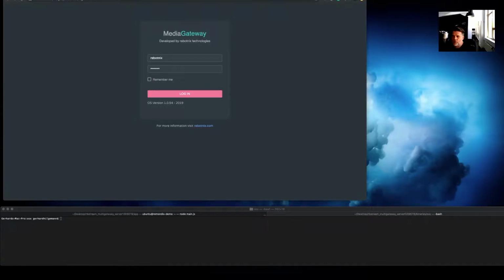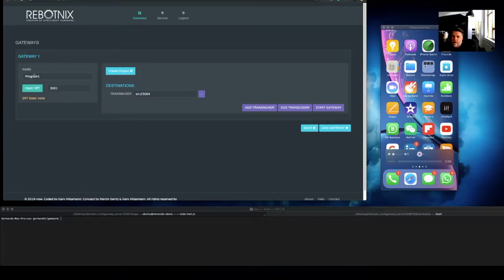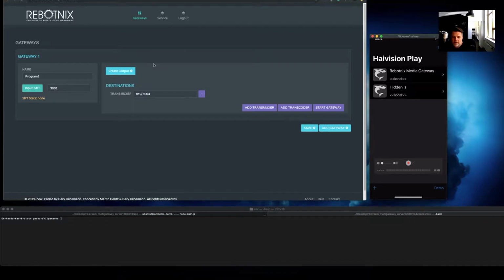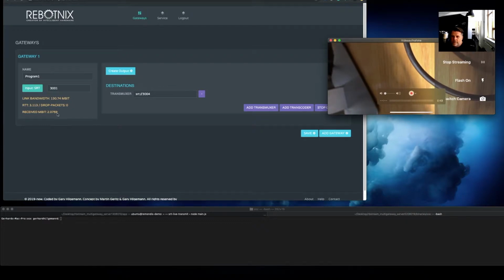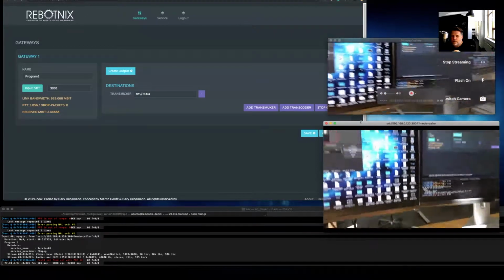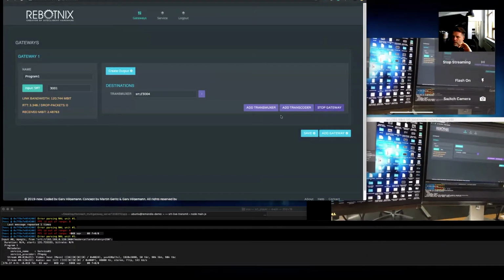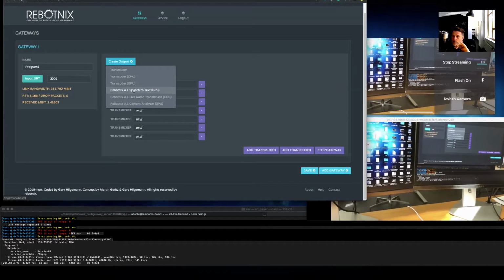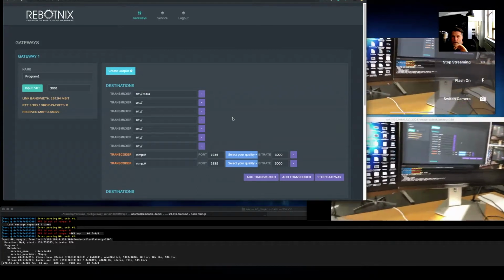rebotnix Media Gateway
rebotnix new product, called "Media Gateway" is the future of signal routing for the visual processing and transmission of audio, video, and data. The gateway can reduce the cost of over 50% using the most modern codecs and iso certified standards available on the market today. By using Haivision SRT protocol, any new codec and data container standard can be stably implemented into the rebotnix gateway within days. A.I. models can reliably exchange their visual results or micro-data in real-time over 4G or the new super-low latency 5G network in just milliseconds.